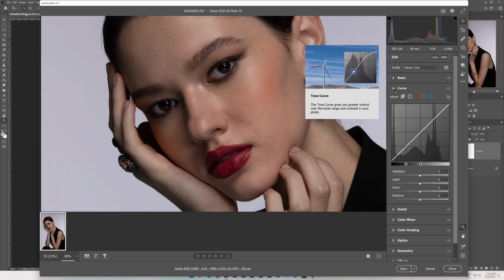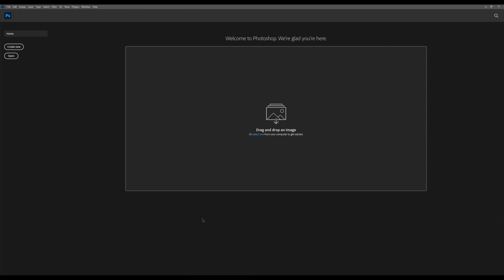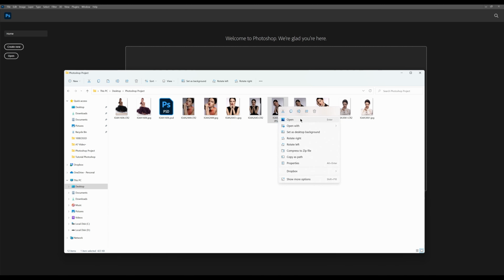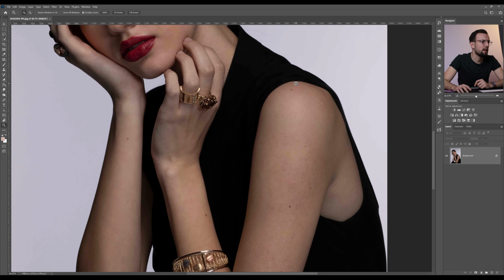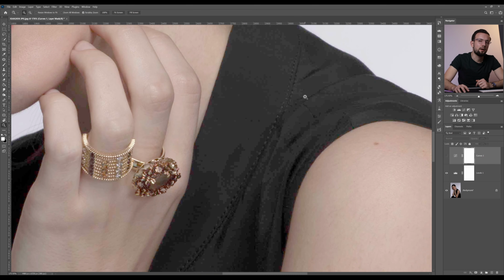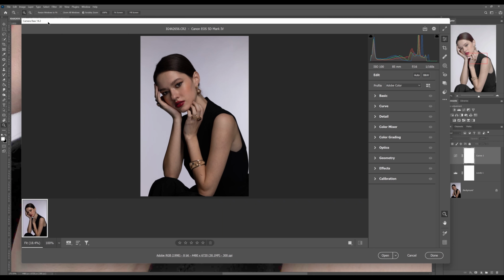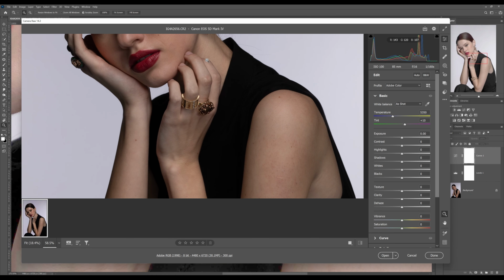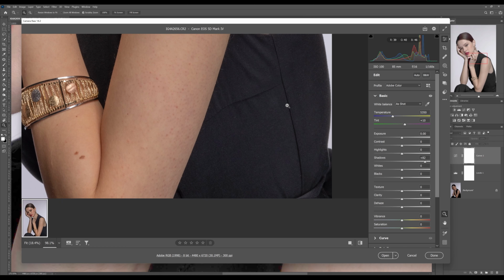What is a RAW file and how do you open it? - Lesson 1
If you want to learn how to retouch beautiful portraits for advertising campaigns and magazine covers, then this is the tutorial for you!

This course is ideal for wedding, portrait, fashion and family photographers. This complete tutorial will show you how to add a unique fashion flair to your photographs and take your work to the next level, regardless of your location, money, or resources.